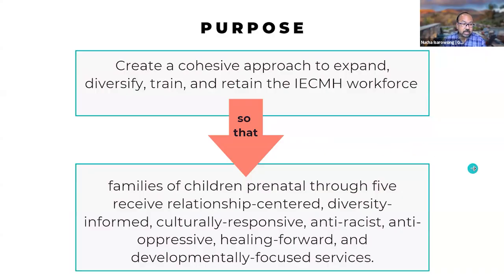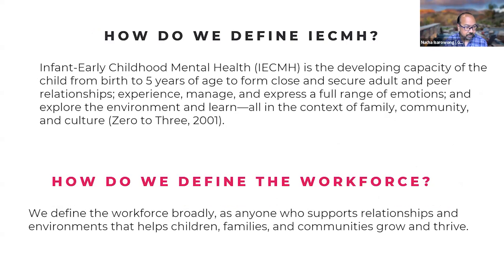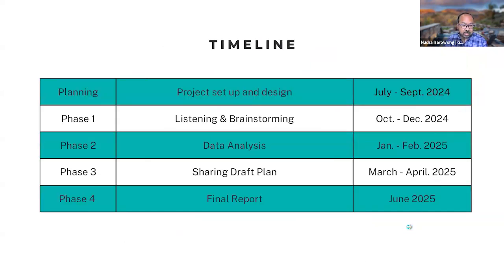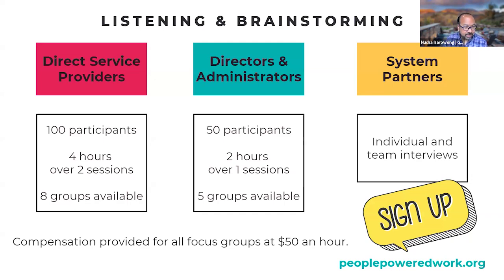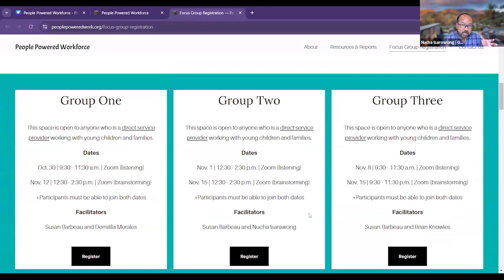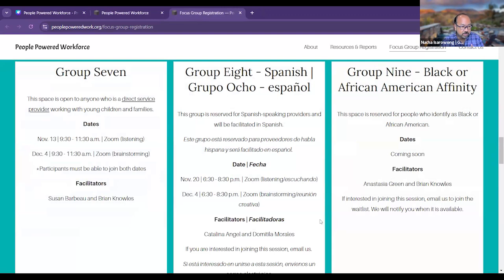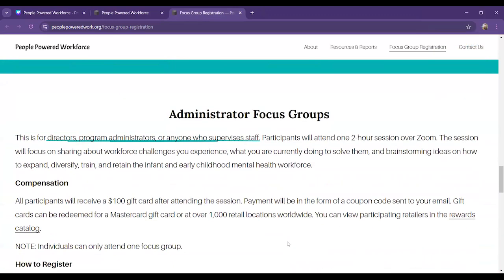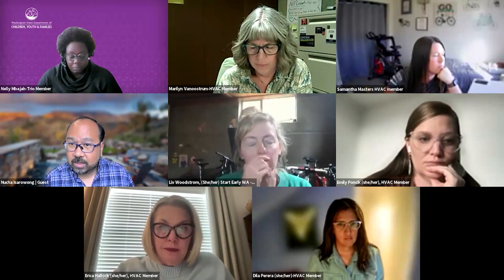Home Visiting Advisory Committee Meeting 10/10/2024